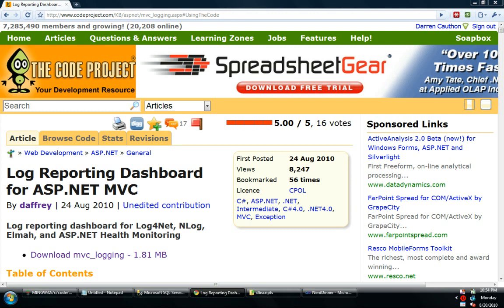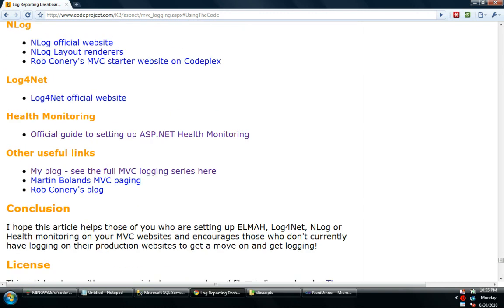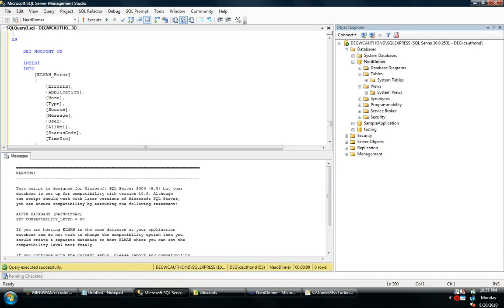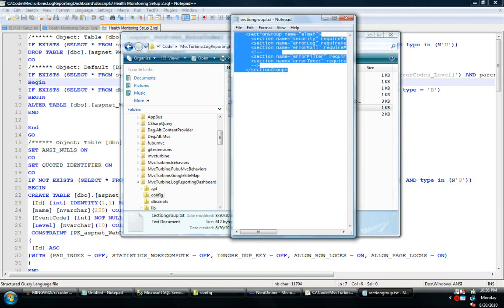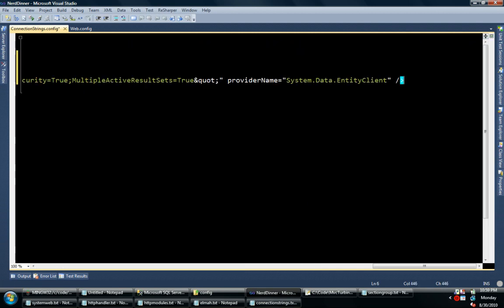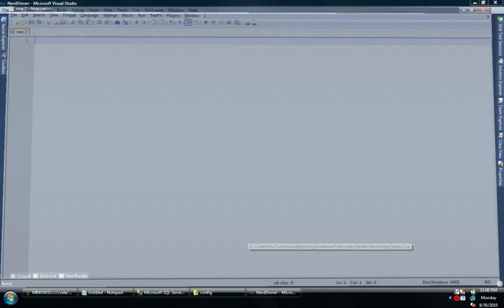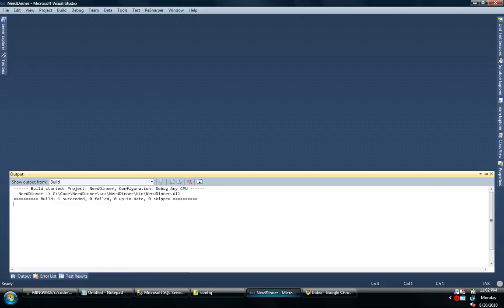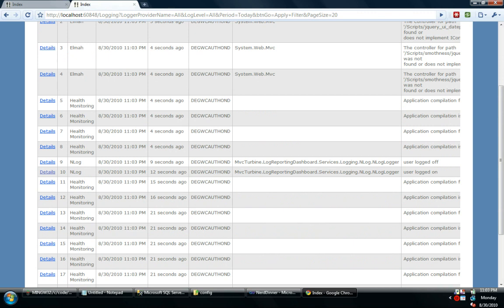Adding the Log Reporting Dashboard to your ASP.Net MVC app (with MVC Turbine)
I took the log reporting dashboard for MVC and turned it into a MVC Turbine plugin.  Here's a demonstration of how easy it is to add to your MVC application.